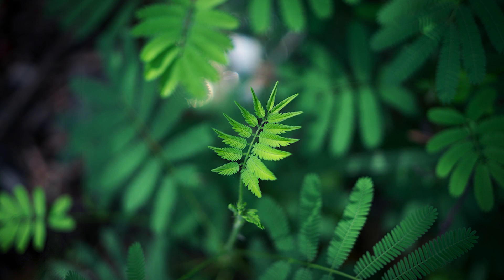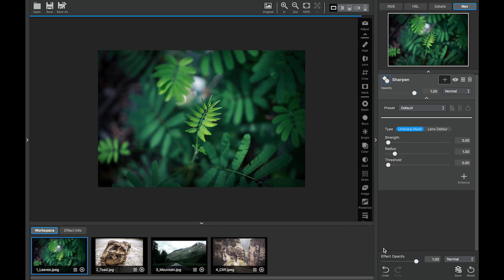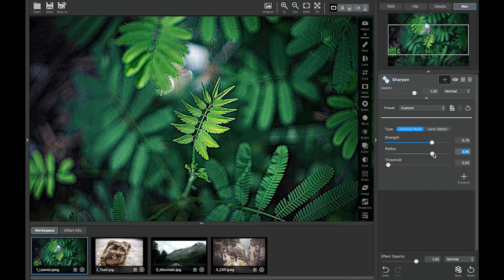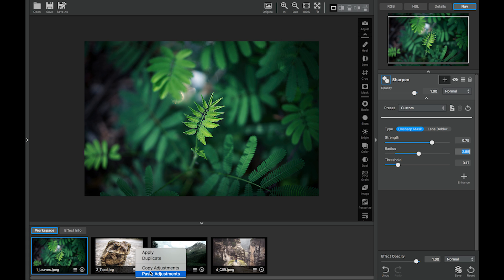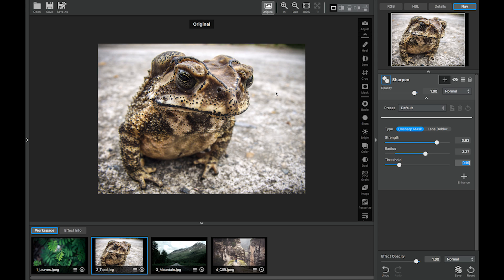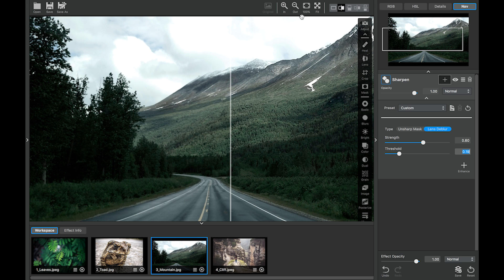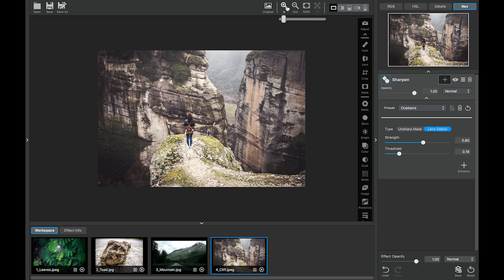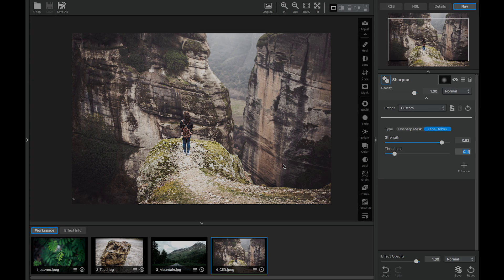Sharpen Intro Tutorial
Join Taylor Seaton from Topaz Labs as she demonstrates how to use the Sharpen Adjustment in Topaz Studio. Learn what each slider does, and how to use both the Unsharp Mask and Lens DeBlur option, as well as Topaz Studio masking.

If you'd like to read more about the Sharpen Adjustment, check out this tutorial: goo.gl/7c9HNS